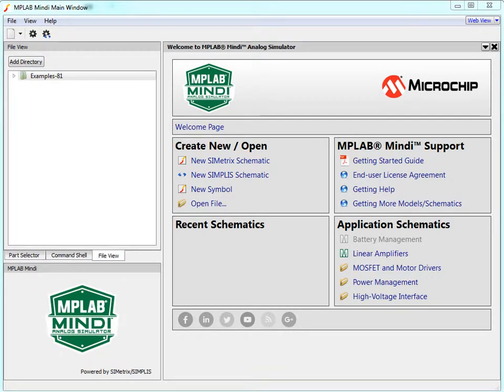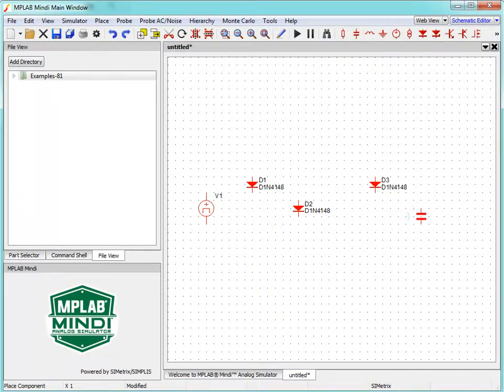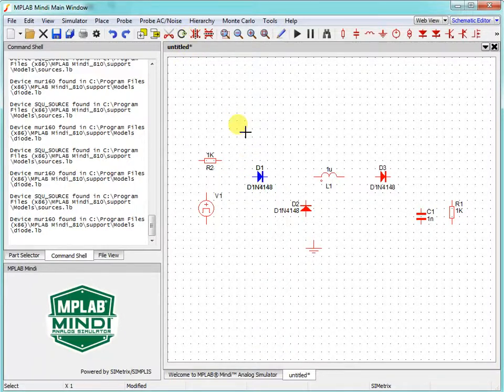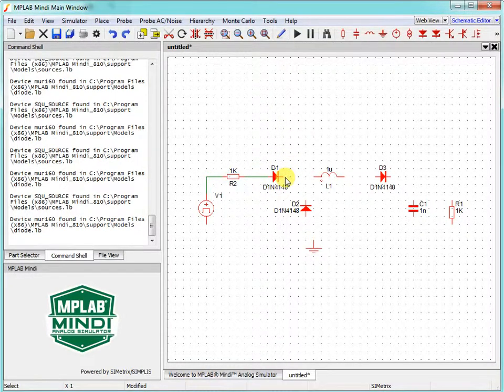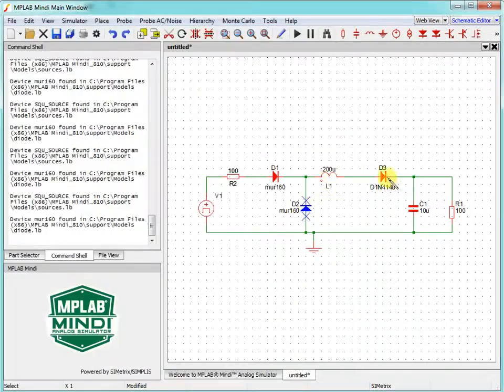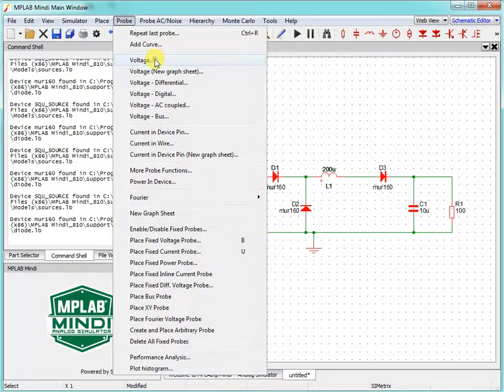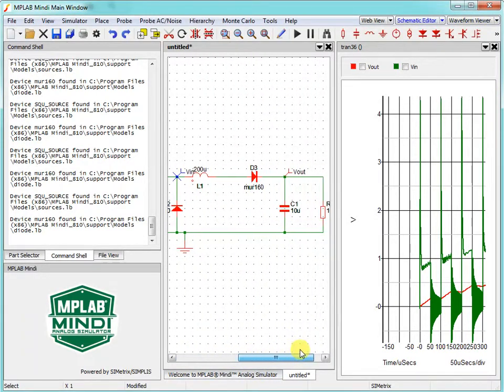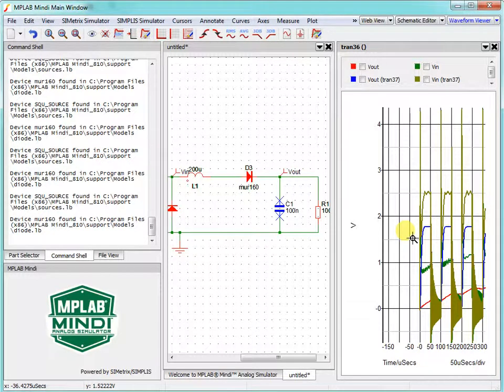MPLAB Mindi simple tutorial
Tutorial to simulate simple schematics in MPLAB Mindi